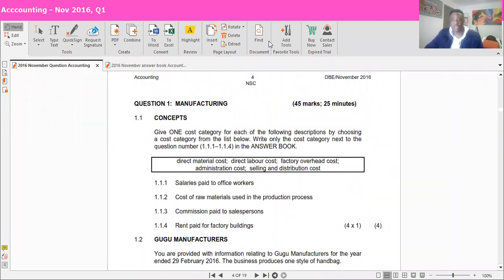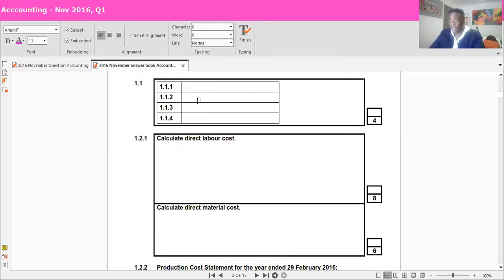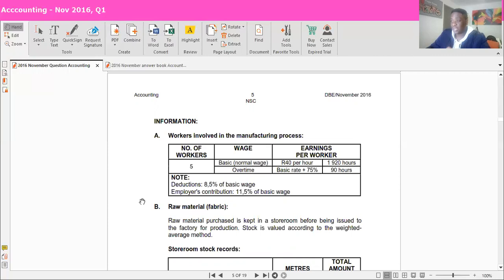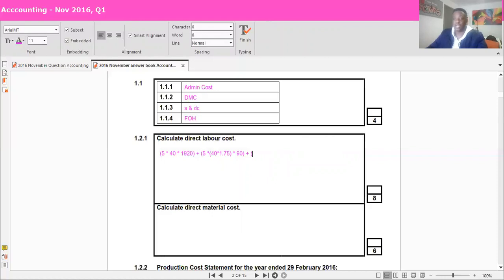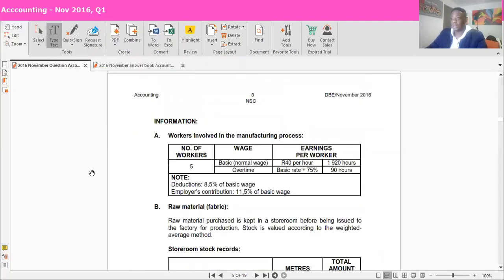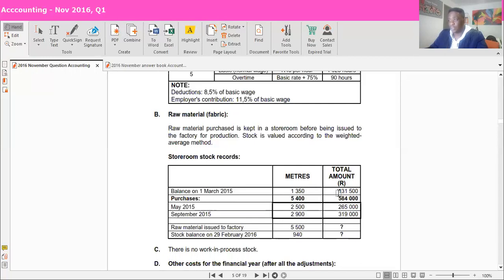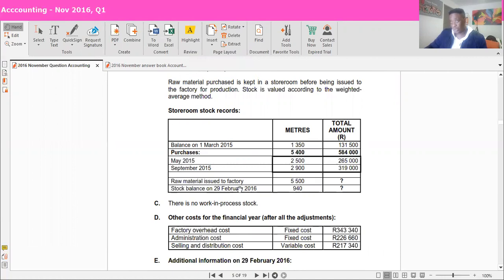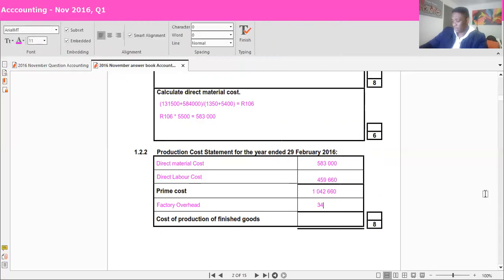Manufacturing Question 1, Nov 2016 Part 1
Answering questions from the 2016 November Question paper. Question 1 of the paper, part 1